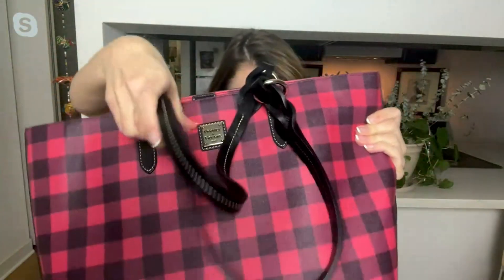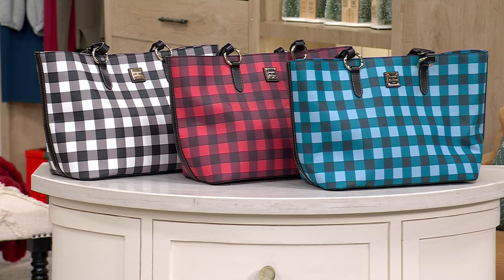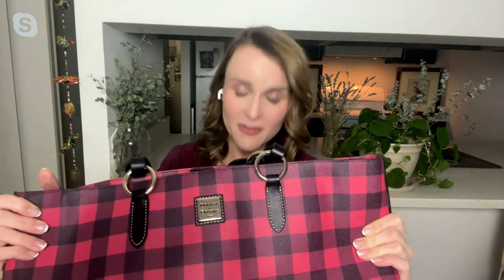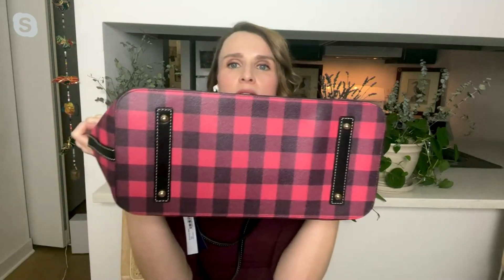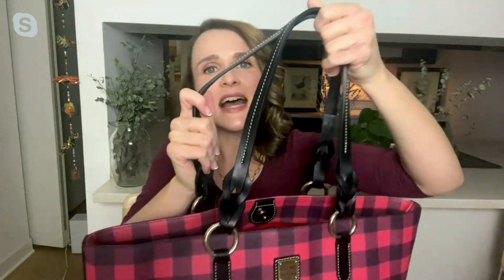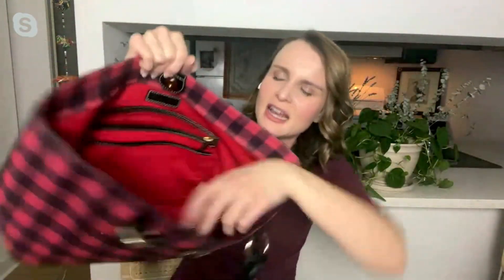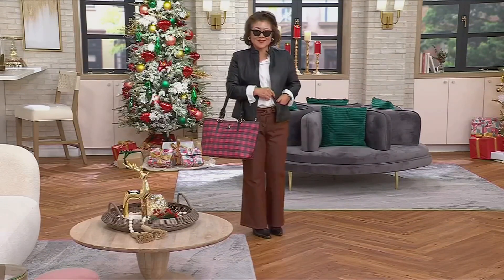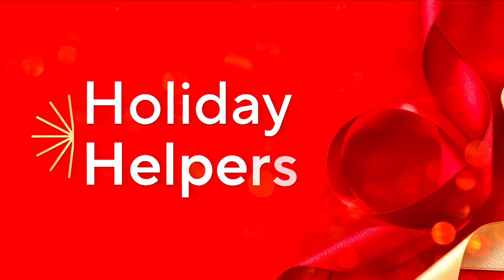Dooney &amp; Bourke Coated Cotton Nelly Tote on QVC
Dooney &amp; Bourke Coated Cotton Nelly Tote

Just the right bag for your everyday essentials and more, this coated cotton tote combines style and functionality. The spacious interior features multiple pockets and a key hook to keep you organized during busy days on the go. From Dooney &amp; Bourke.